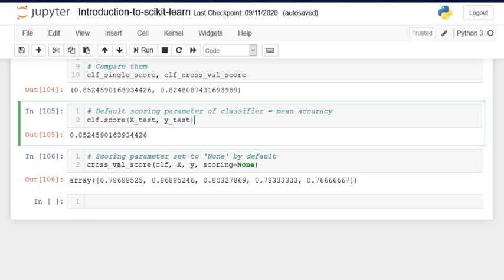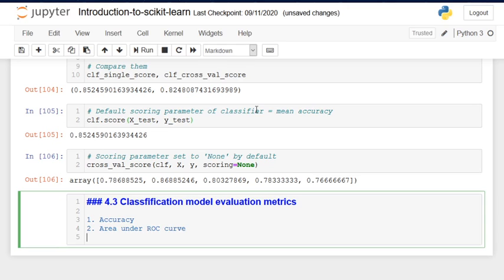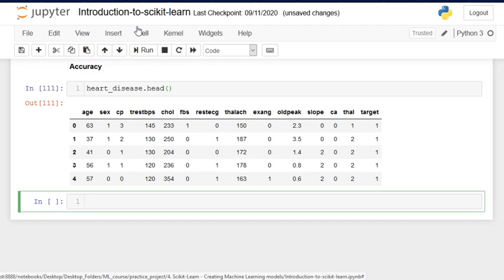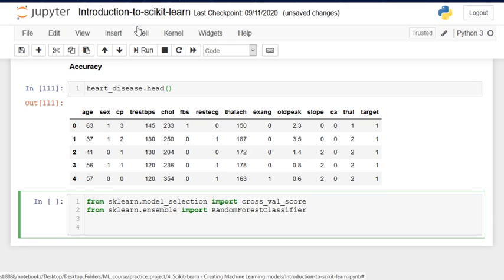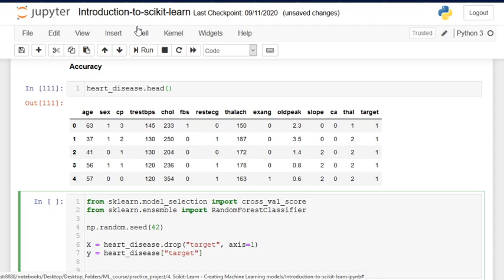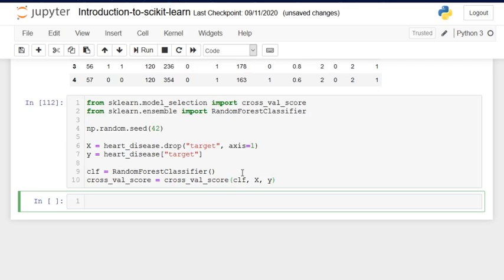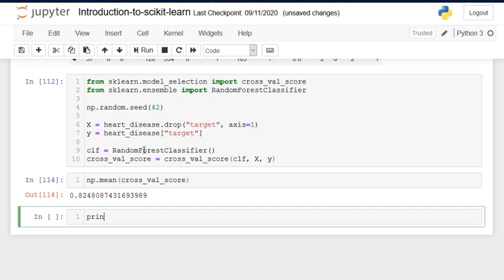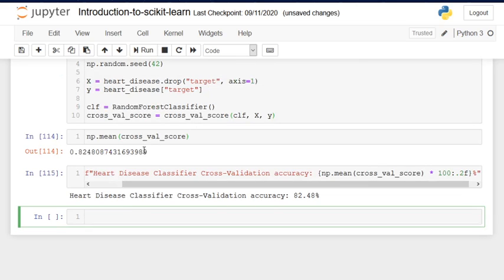Evaluating a Classification model with evaluating metrics - Part 1(Accuracy) - 43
Today we will be learning about one type of evaluation metric for a classification model - accuracy.